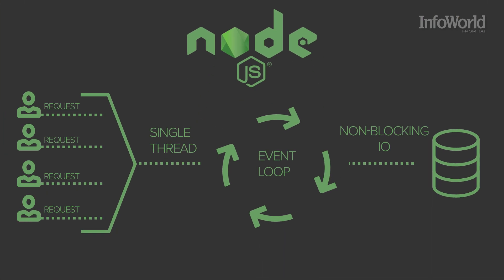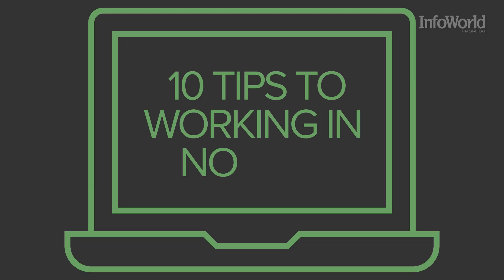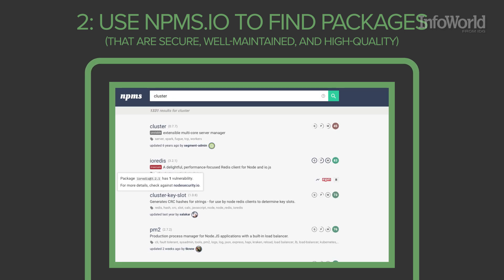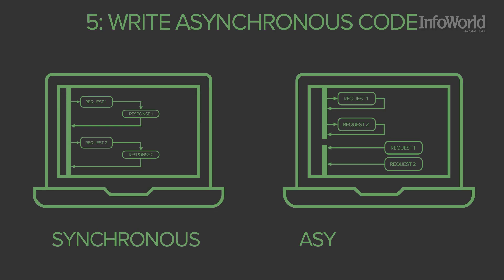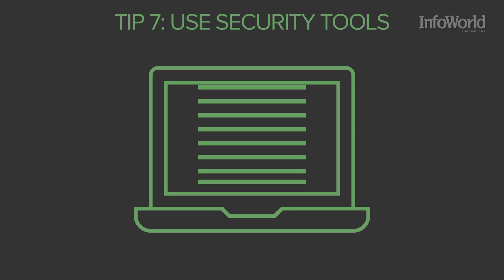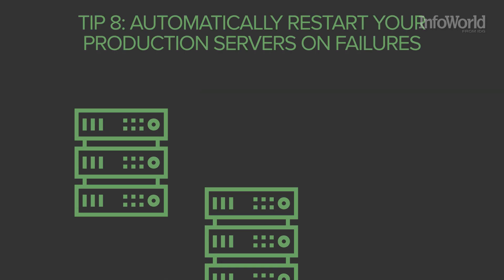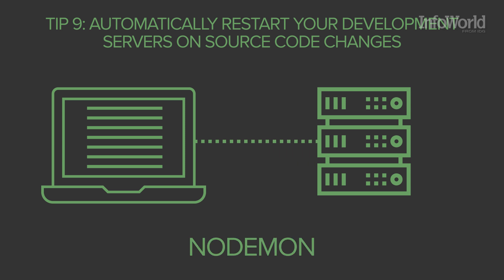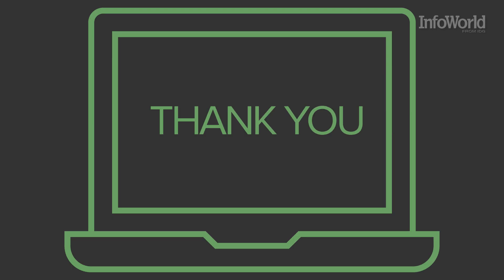What is Node.js? Tips and tricks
In this explainer video, learn several techniques that can improve your Node development experience.